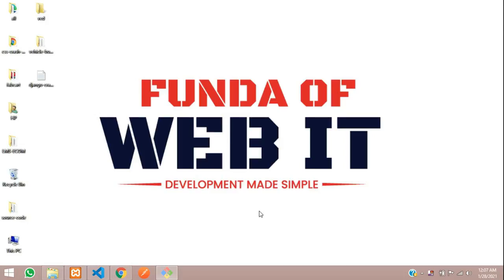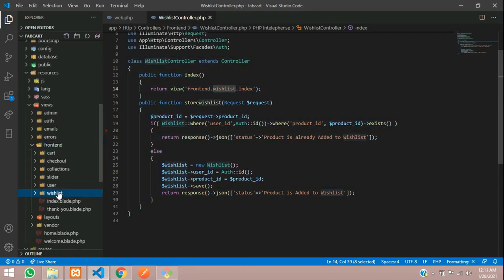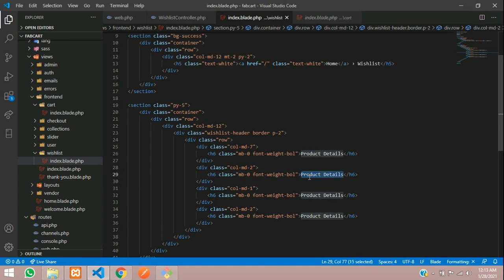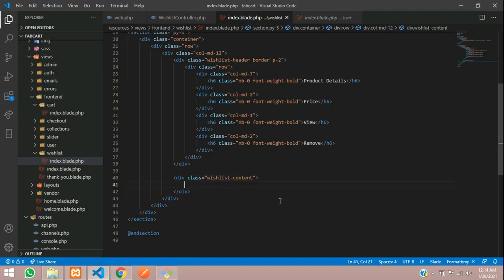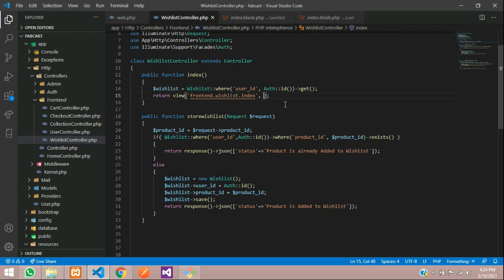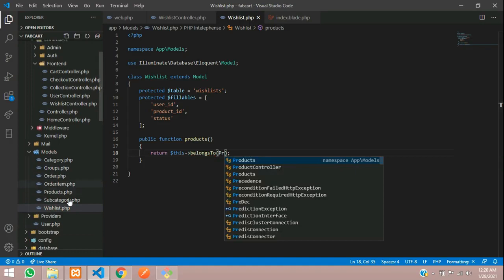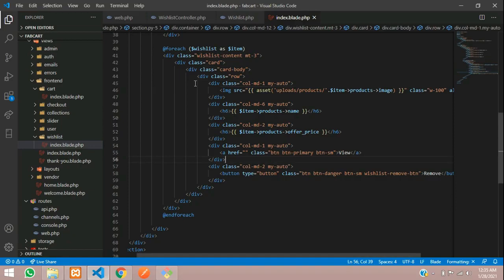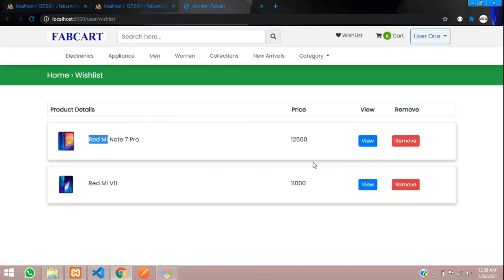Laravel5.8 Ecom Part-52 WishList (B): How to fetch WishList data & Design the Page using Bootstrap 4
In this video, i have taught about how to design the wishlist page using Bootstrap 4+ and then fetching data & managing the data for wishlist.